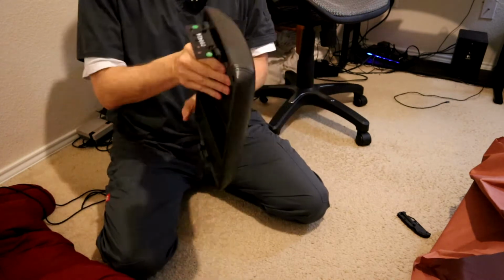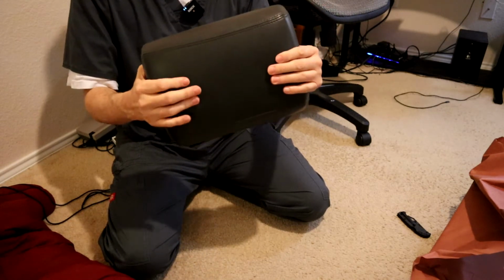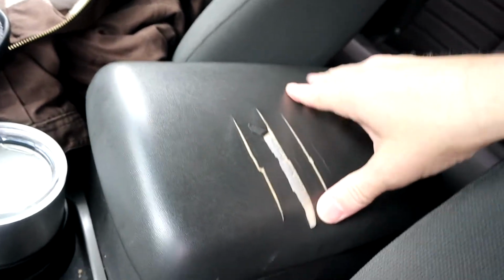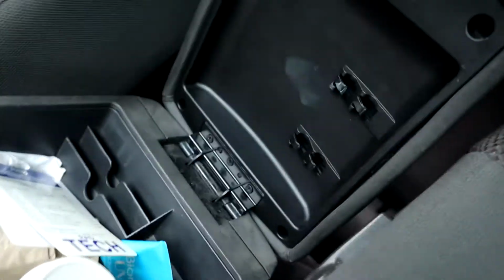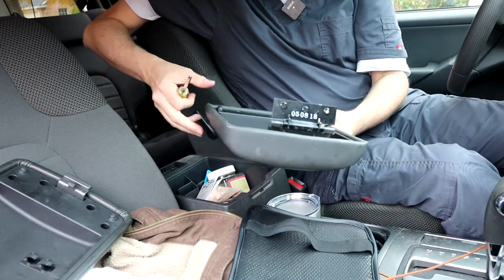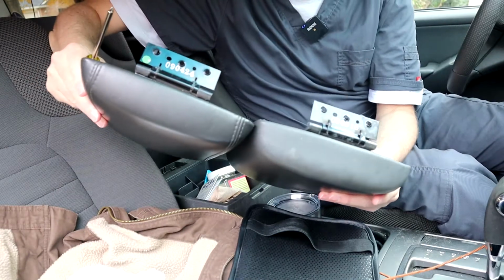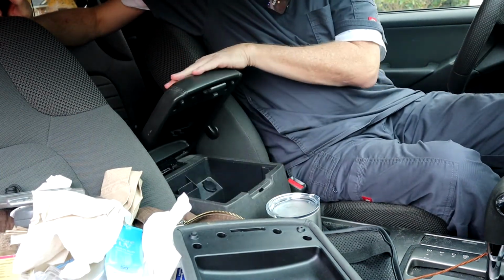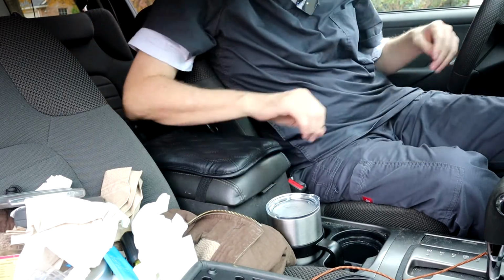2006 Pathfinder arm rest lid replacement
The vinyl arm rest lid on my 2006 Nissan Pathfinder was cracked and split. I looked at getting a replacement from the Nissan dealer, but it was WAY too expensive. I found a replacement on eBay and was able to do it myself.